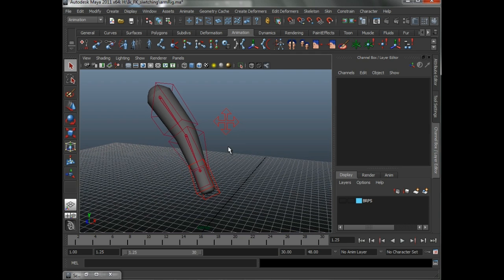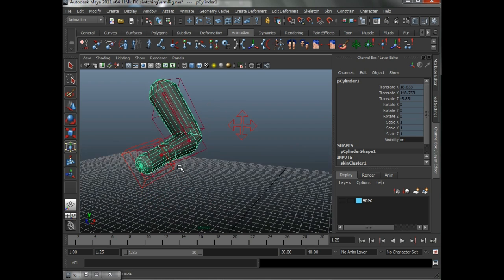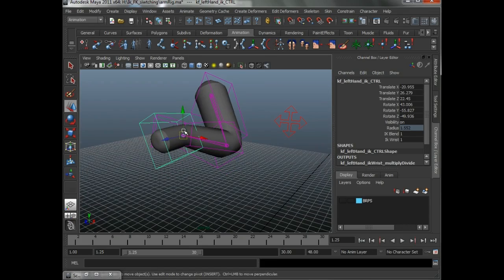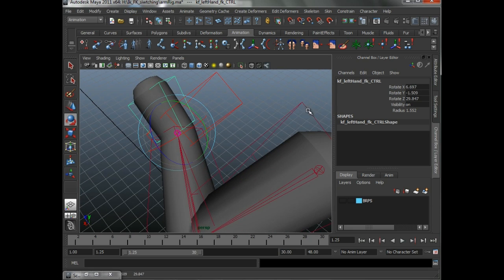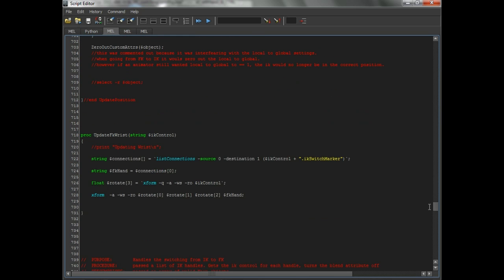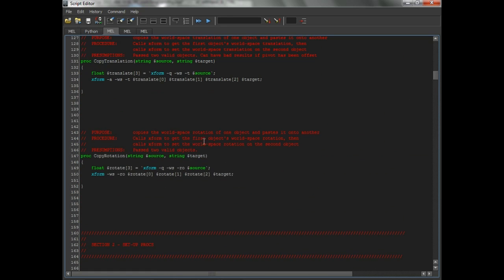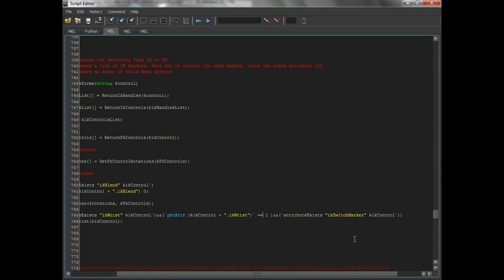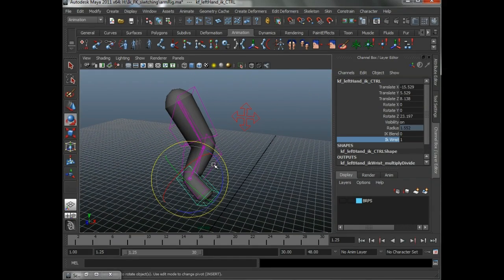Create a switchable IK/FK character rig in Maya (10 of 12)